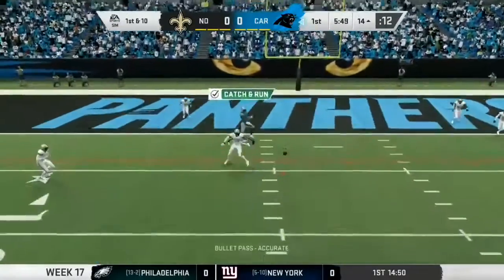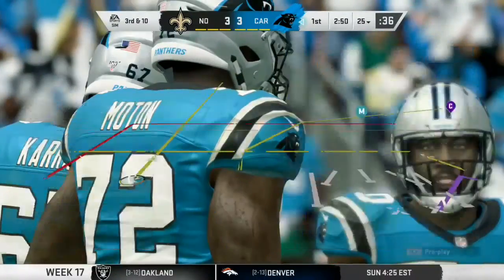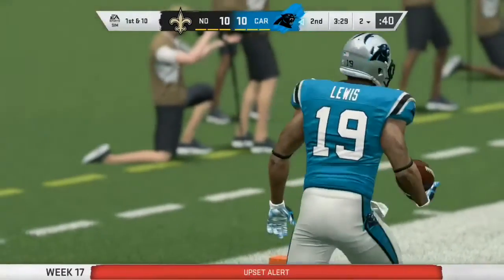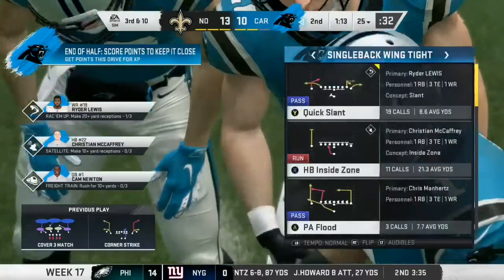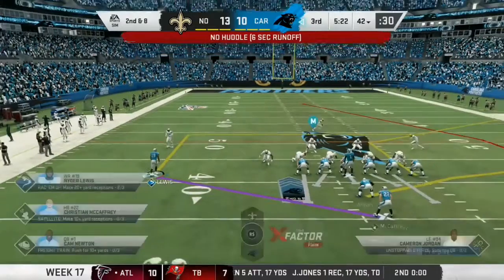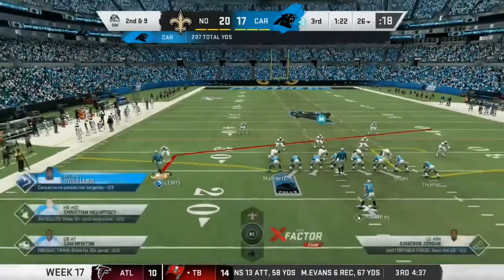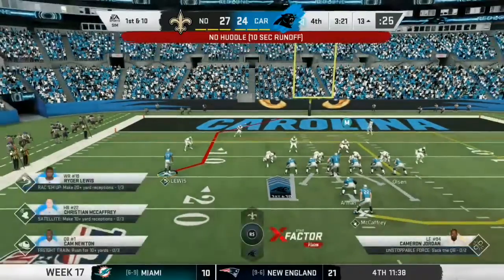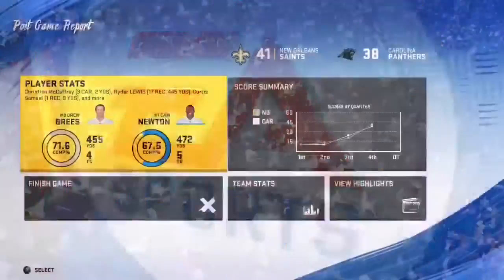Close game in the last game of the season vs saints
Madden 20 gaming